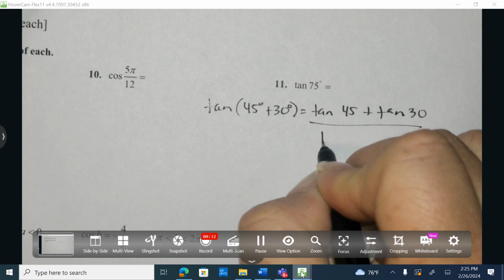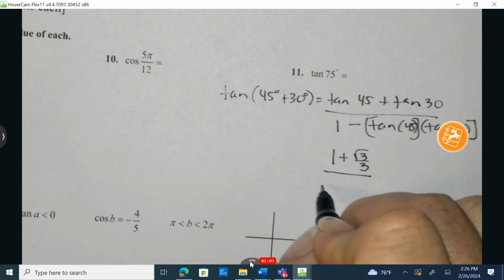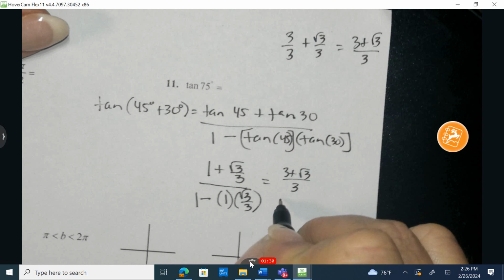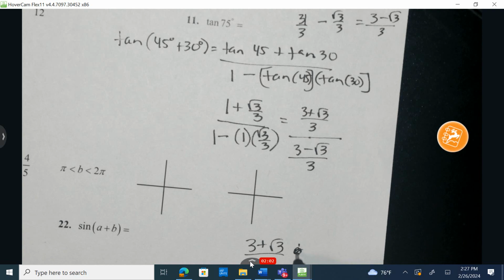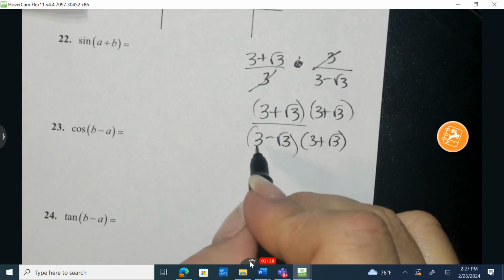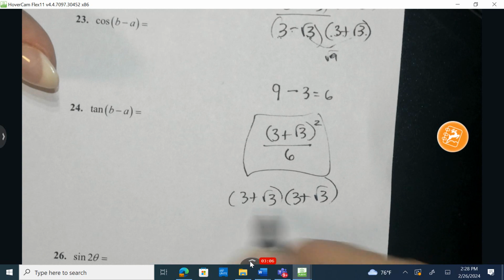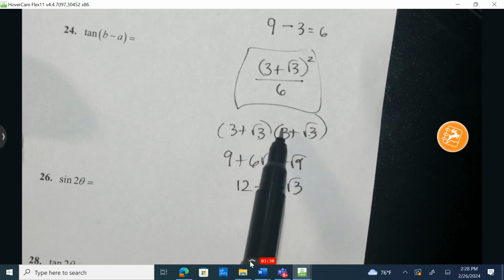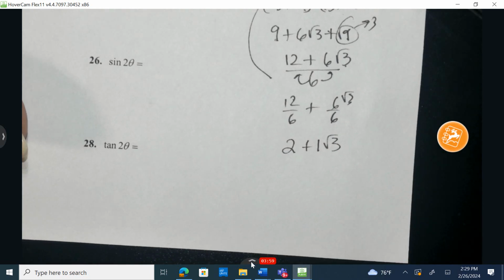Unit Twelve - Review - Question 11